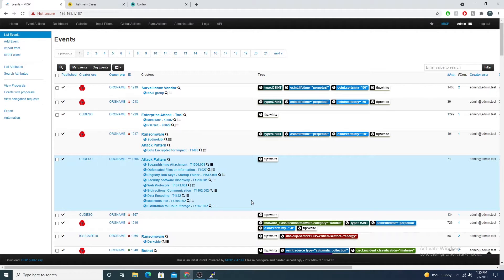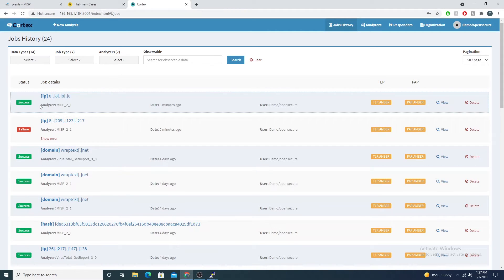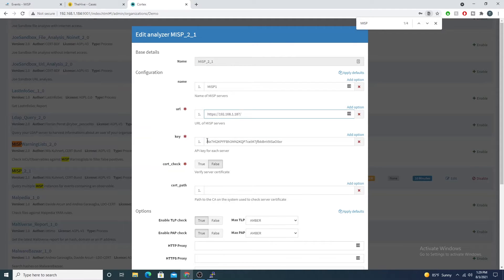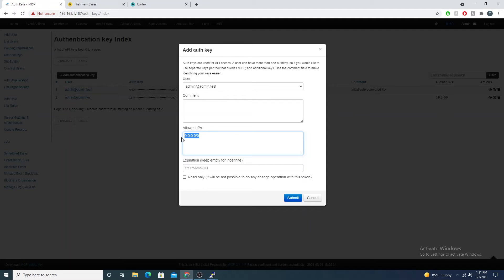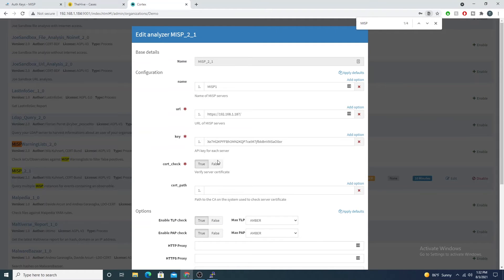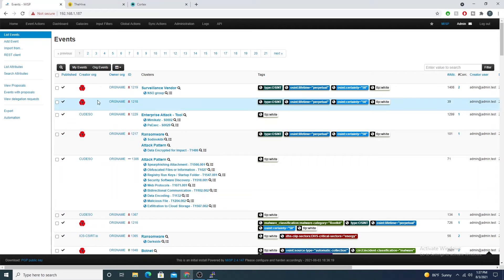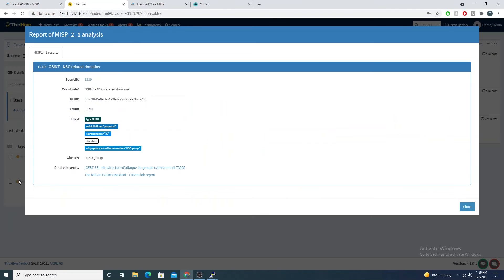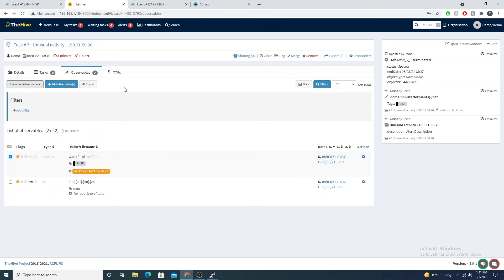Cortex and MISP Integration - Quickly search your MISP database for IOCs!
Join me as we integrate Cortex and MISP! Quickly search your MISP database to discover malicious observables within your SOC alerts. Let's deploy a Host Intrusion Detection System and SIEM with free open source tools. Join me as we explore and learn together.